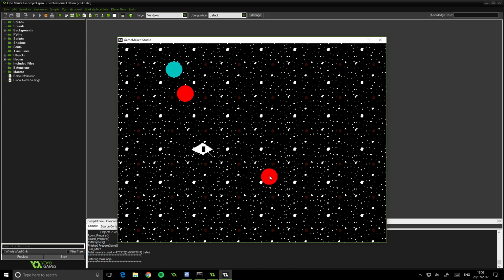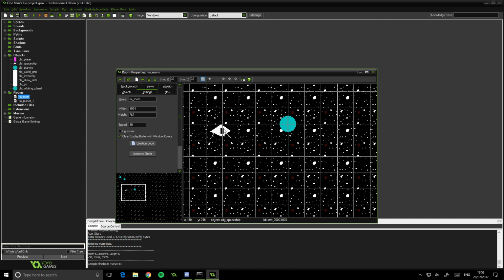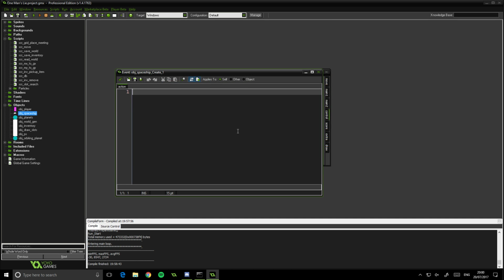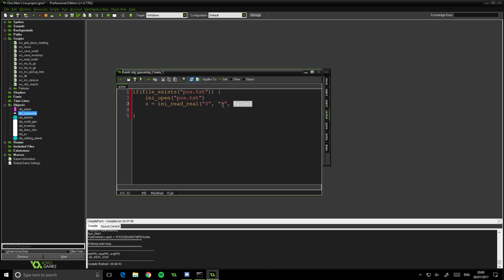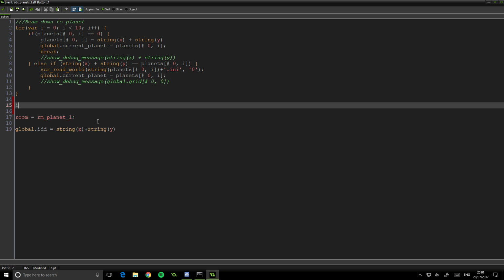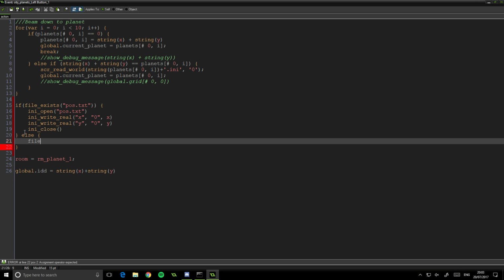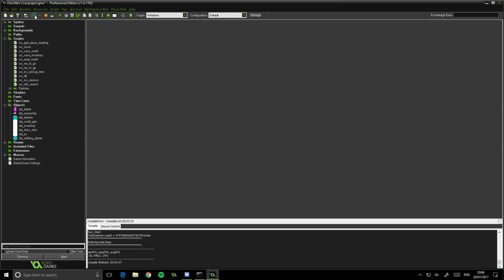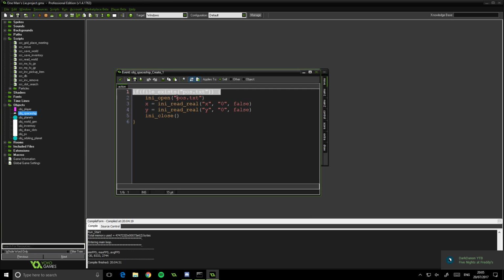[GameMaker Tutorial] Building a No Man's Sky 2D clone - Saving Player Position - #42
NOTE - No video on Friday cuz I'm going on holiday :D

▼ Read More ▼